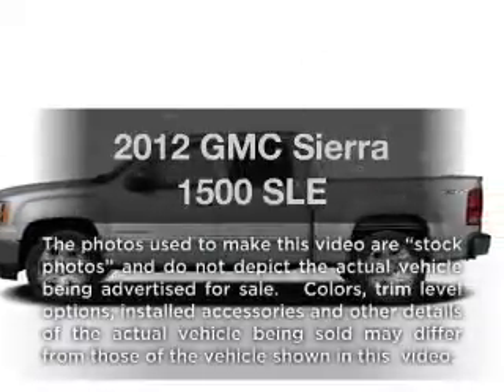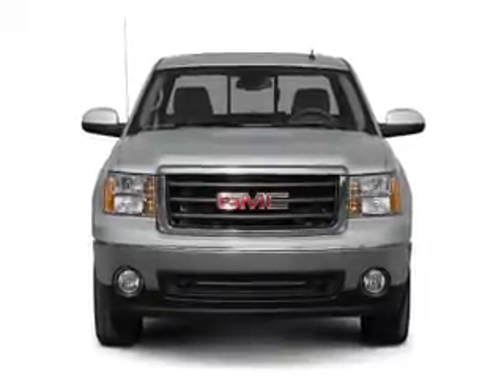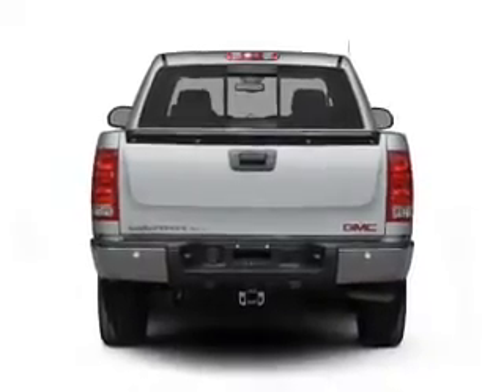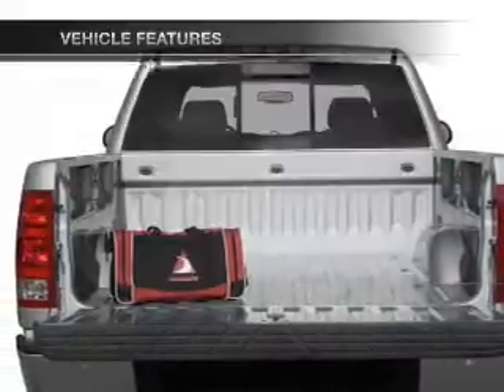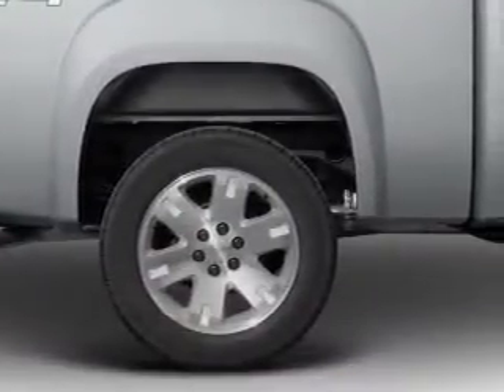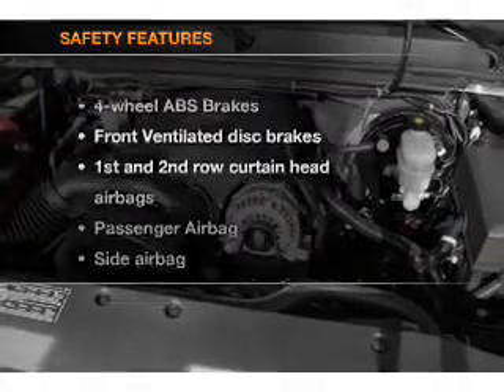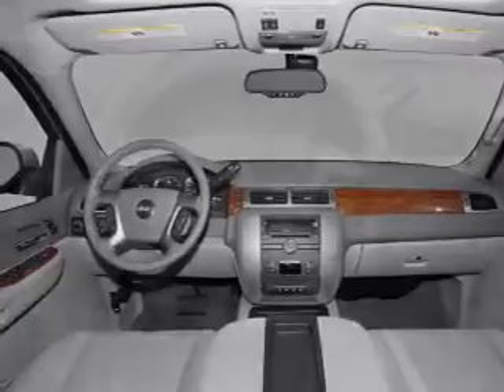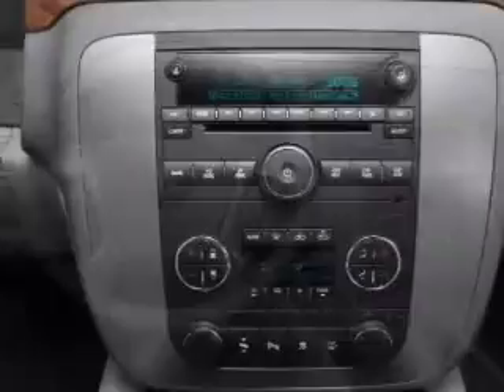2012 GMC Sierra 1500 - Birmingham AL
Year: 2012
Make: GMC
Model: Sierra 1500
Trim: SLE
Engine: 5.3 liter 8 cylinder 16 valve
Transmission: Automatic
Color: Blue
Mileage: 11
Address:
1857 Edwards Lake Road